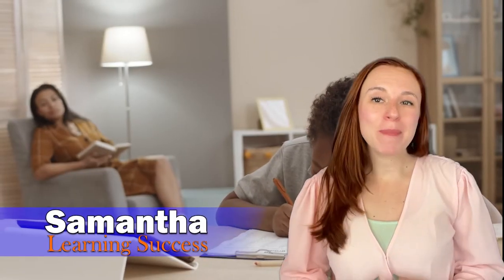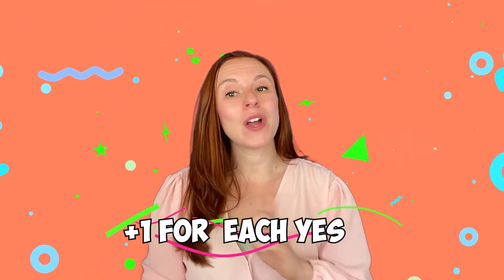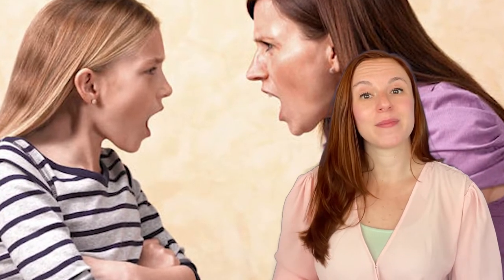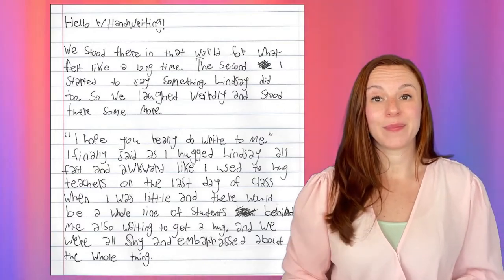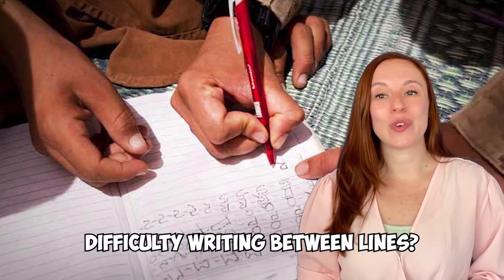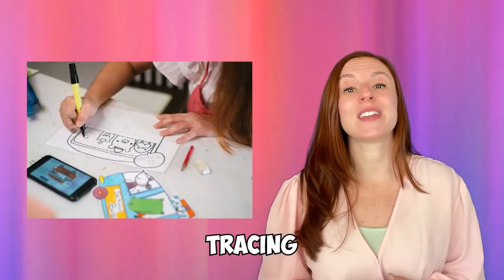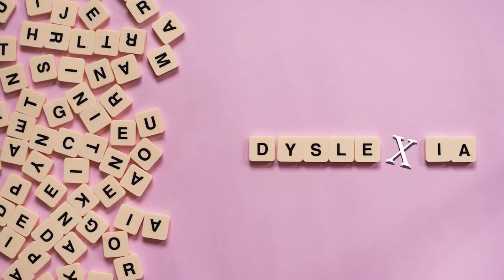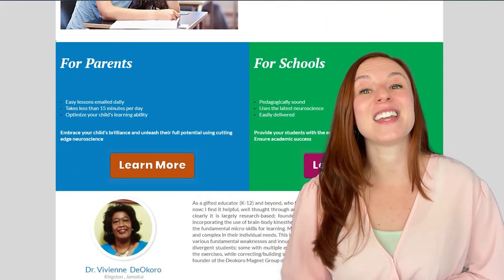Dysgraphia Test. What are the Symptoms? 😥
A simple dysgraphia test you can use right now. Dysgraphia is more than a handwriting problem, it is a specific writing disorder. This dysgraphia screener covers all of the common dysgraphia symptoms. Writing skills are at the core of learning. When kids struggle with writing this also affects school performance in other areas. Even if they use computers, penmanship skills are essential because of the need for developing fine motor skills and the brain-body connection.

Many people claim that they even think better when writing rather than typing. Additionally, improving the fine motor skills needed for good handwriting also causes neuroplasticity to happen in the brain. Forming new and stronger connections between neurons. this enhances learning ability.

Dysgraphia is a very common learning disability. Especially among those with dyslexia and dyscalculia. Many dyslexics or dyscalculics also have dysgraphia. If that is the case it is usually more effective to treat the dysgraphia first. Catch this handwriting difficulty early. Occupational therapy treatments are very effective at correcting handwriting challenges